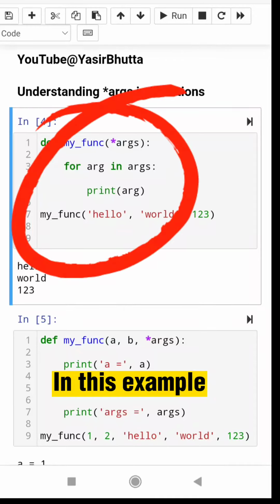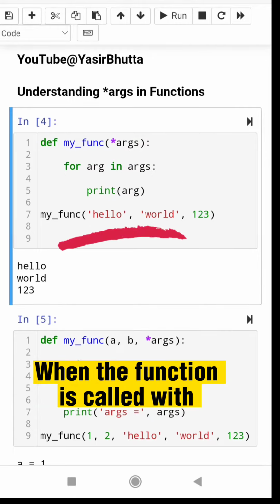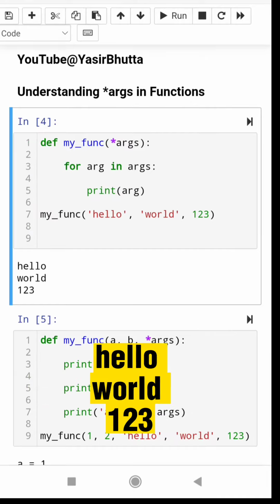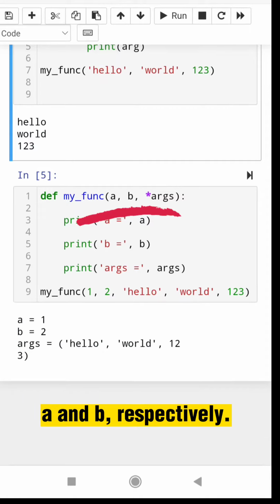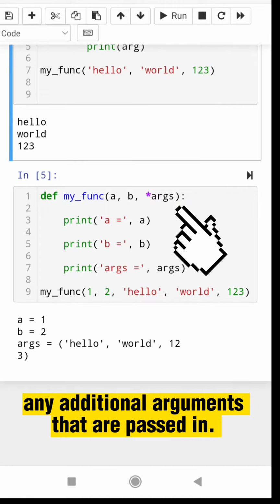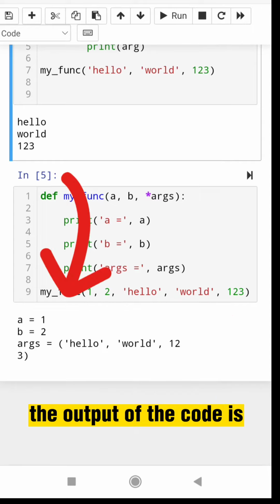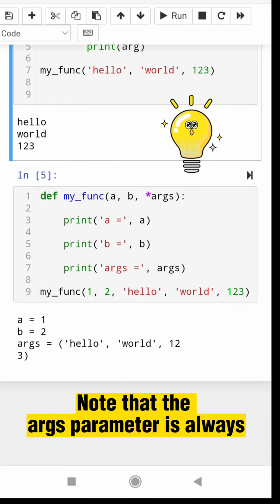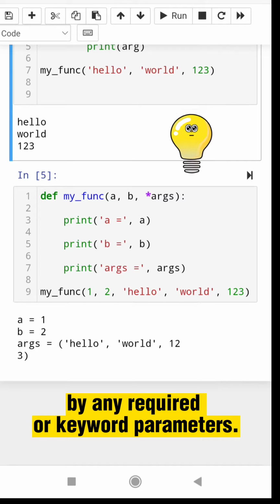#6 Python Function Tutorial: How to Use *args in Python Functions | Python Tutorial for Beginners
In this YouTube video for python beginners, we explore the concept of *args in Python functions. We start by defining a simple function called my_func that takes in any number of arguments using the *args parameter. We then show how this function can be used to print out all the arguments passed to it.

Next, we modify the function to take in two required arguments, a and b, followed by any number of additional arguments using the *args parameter. We demonstrate how this new function can be used to print out the values of a, b, and the additional arguments passed to it.

By the end of the video, you will have a better understanding of how to use the *args parameter in Python functions to accept an arbitrary number of arguments. This can be a useful tool when working on projects that require flexible functions that can handle different numbers of inputs.